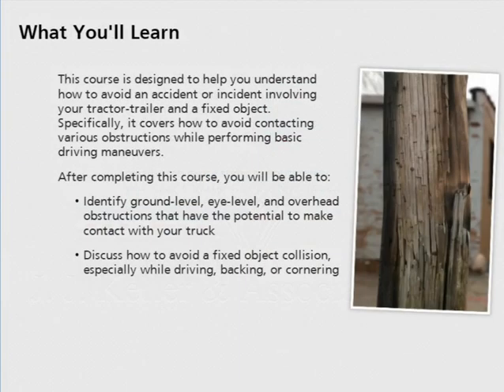Fixed Object Collisions: Driver Training Series Course Preview